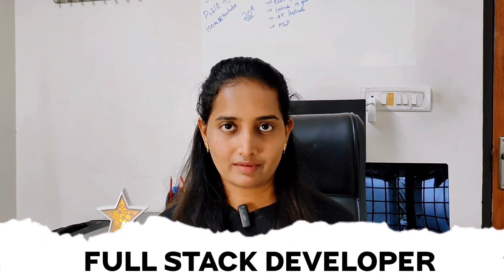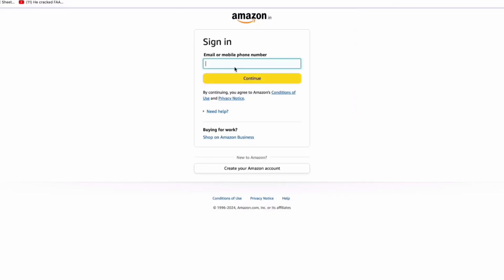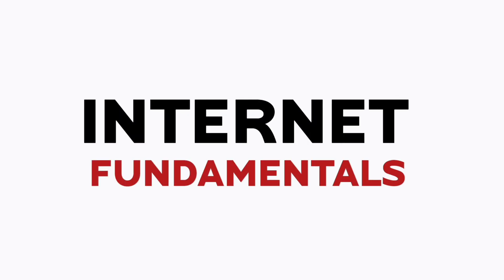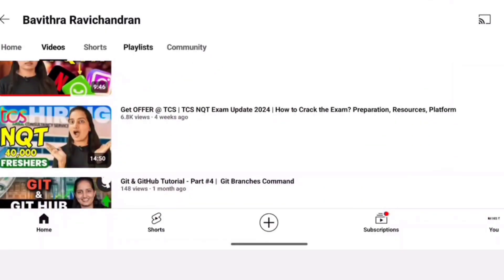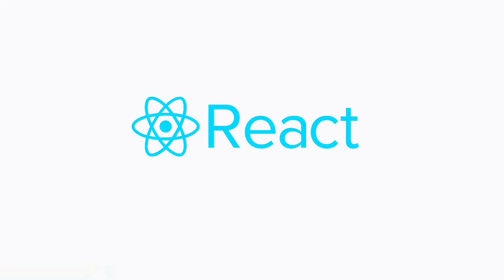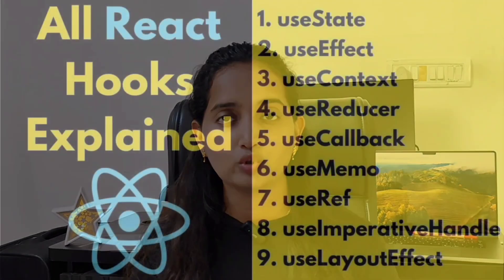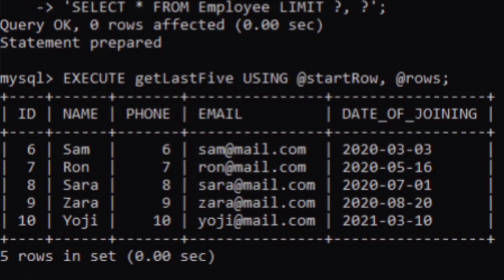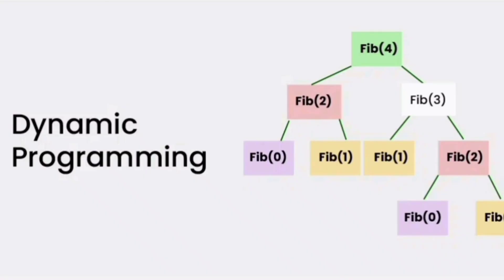Full Stack Developer in 2025 🔥: The Ultimate Roadmap | Scope, Benefits, and Future Opportunities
My name is Bavithra Ravichandran and I am a SDE 3 at Walmart.

Hope my videos are helpful for you in getting your dream job. Keep watching my content and applying them in your life to achieve your goals.

"We'll be discussing the ultimate roadmap to mastering the skills needed to become a successful Full Stack Developer. We will delve into the scope, benefits, and future opportunities that await in this exciting field. Learn about the languages, frameworks, and tools you'll need to master, and gain insight into the industry trends and prospects. Whether you are a beginner or have some experience in coding, this guide will give you a comprehensive understanding of the Full Stack Developer's role. So, buckle up and join us on this exciting journey to become a Full Stack Developer in 2025.

00:00 -Intro
01:04 -What is full stack developer
03:13 -Scope of full stack developer
03:24 -Benefits
04:25 -Roadmap for full stack developer
11:40 -Interview perspective
12:36 -System Design
17:27 -Conclusion